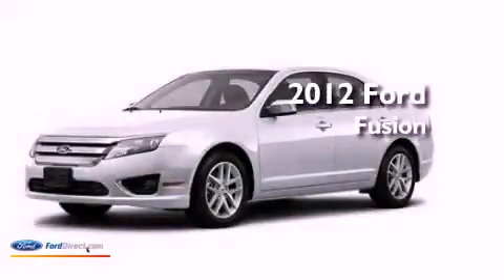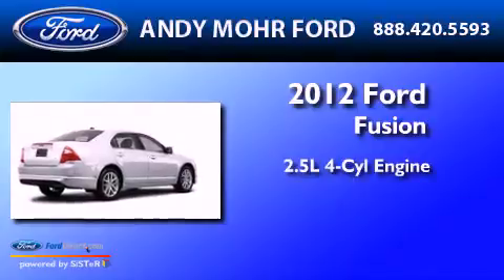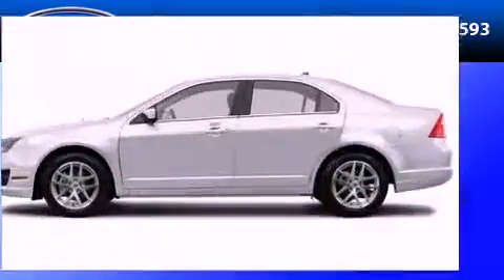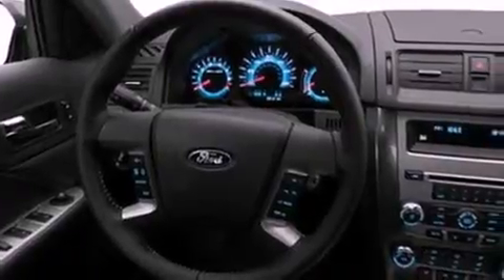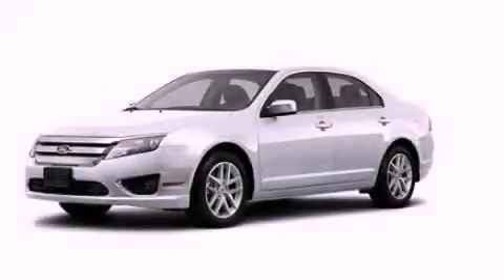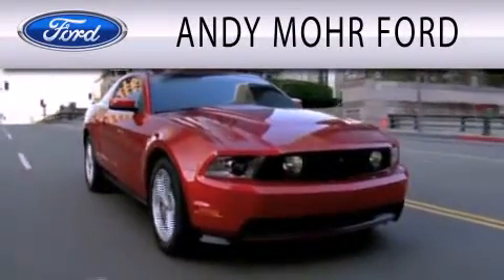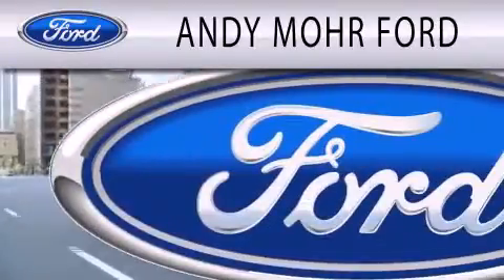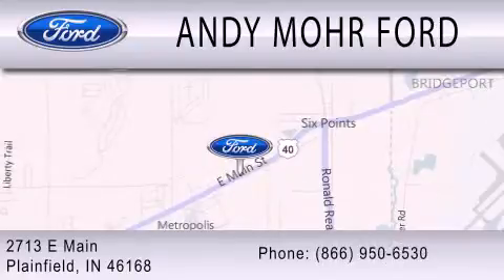2012 Ford Fusion Plainfield IN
Year : 2012
 Make : Ford
 Model : Fusion
 Engine : 2.5L I4 16V MPFI DOHC
 Trans . : AUTOMATIC
 Exterior : WHITE PLATINUM TRI-COAT METALLIC

 Interior : MEDIUM LIGHT STONE
 Stock : C12792